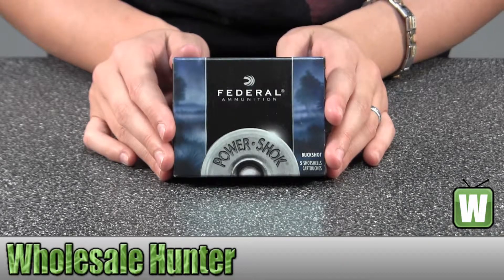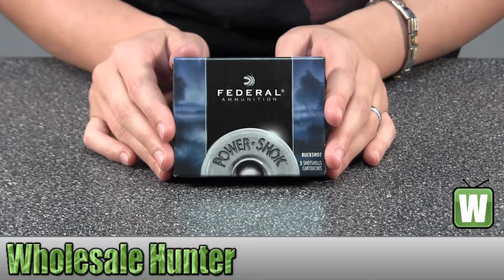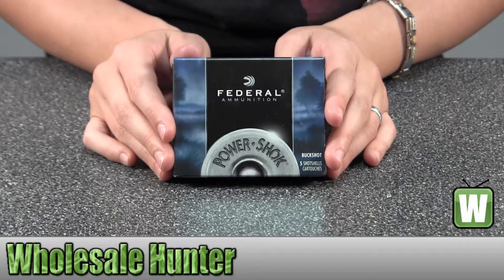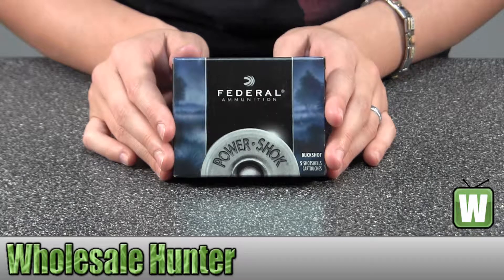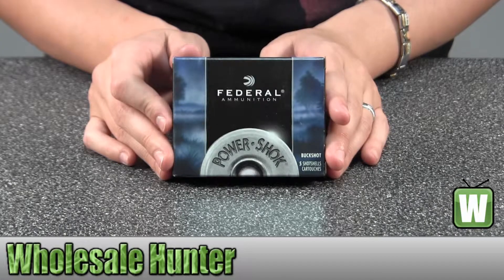Federal Cartridge Classic Buckshot 20ga Shotshells 3" MD 18 Pellets 2 Buck per 5 F2072B Unboxing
This is our unboxing video for the classic Buckshot 20 Gauge Shotshells 3" Mag dram 18 Pellets 2 Buck per 5 mfg# F2072B.